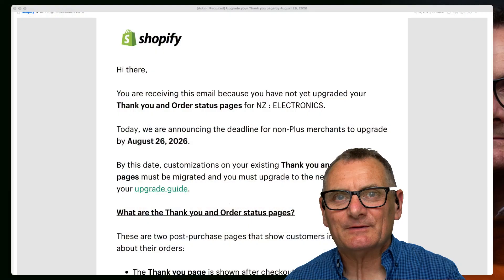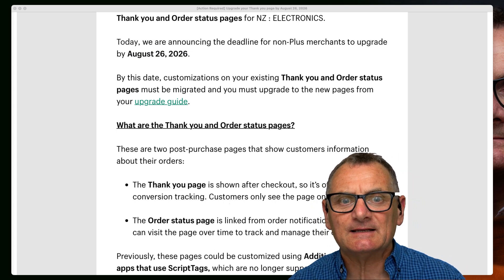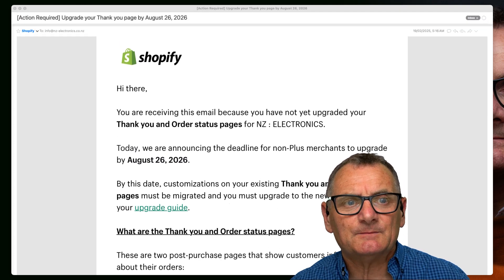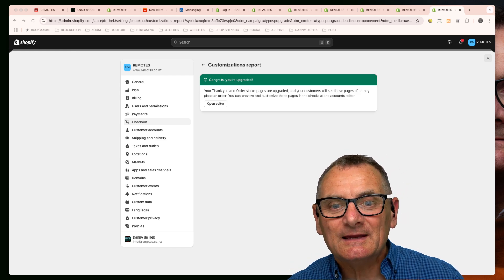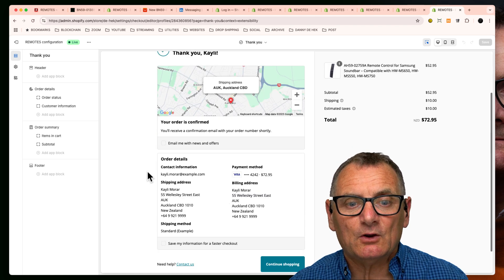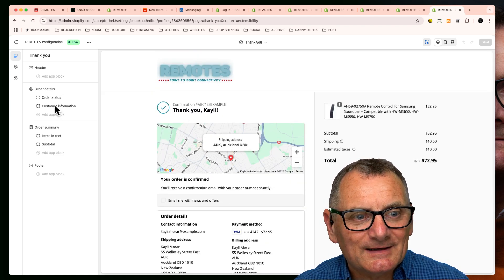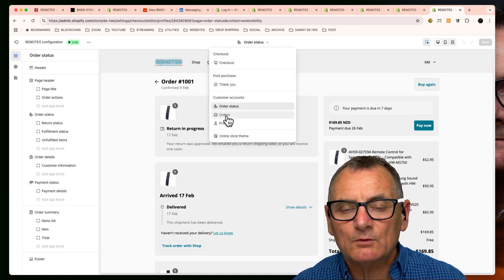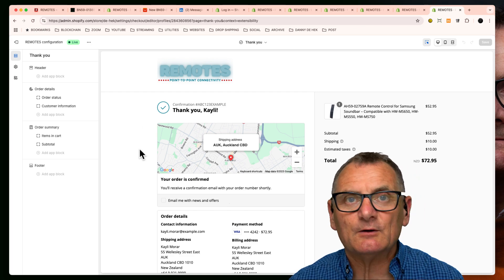Shopify Thank You Page Update – Action Required Before August 2026!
Shopify is removing old customisation methods for Thank You and Order Status pages, and all non-Plus merchants must upgrade by August 26, 2026. If you’ve received the email "[Action Required] Upgrade your Thank you page by August 26, 2026]", this video explains what’s changing, why Shopify is making this update, and what you need to do.

*What’s Changing?*

Previously, store owners could edit these pages manually using Additional scripts and ScriptTags, which allowed for customisations like:

✅ Displaying a GST number on order confirmations
✅ Adding custom messages or instructions after checkout
✅ Using third-party apps to automatically generate invoices

These options will no longer be supported, and Shopify is transitioning to a more secure, app-based approach using app blocks and custom pixels instead.

*Why the Upgrade?*

Although Shopify hasn’t explicitly stated the reason, it’s likely this change is to enhance security and standardize payment processing. Removing older scripting methods helps:

🔒 Reduce security risks related to payment and order tracking
⚙️ Ensure third-party apps comply with Shopify’s evolving framework
🚀 Improve page load speeds and checkout performance

Unfortunately, some functionality—like invoice generation on the Thank You page—may no longer be available unless Shopify or third-party apps introduce new solutions.

*Steps to Upgrade:*

1️⃣ Review Your Customizations – If you’ve added a GST number, custom messages, or invoice features, you’ll need to find alternative solutions.
2️⃣ Follow Shopify’s Upgrade Guide – Shopify provides instructions based on your store’s current setup.
3️⃣ Use App Blocks & Pixels – Replace old scripts with new Shopify-supported features.
4️⃣ Complete the Upgrade – Once everything is migrated, finalize the switch before August 2026.

If you’re not sure what to do, watch my video for a step-by-step guide!